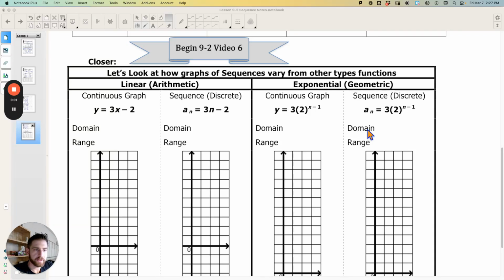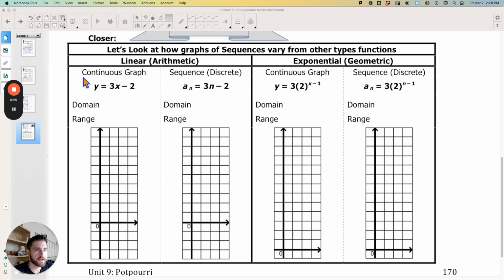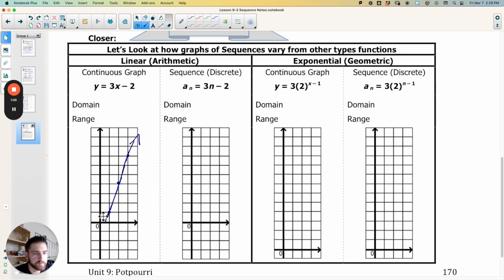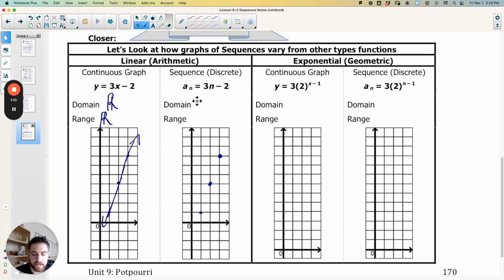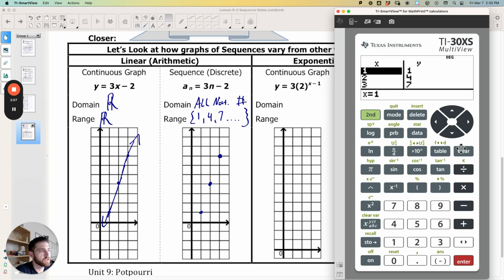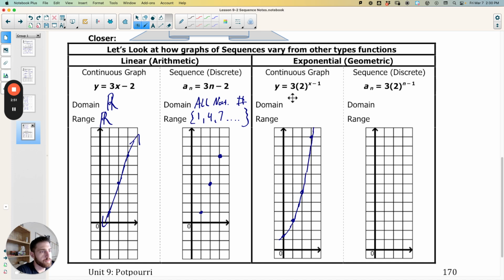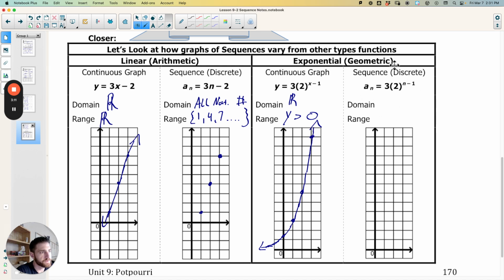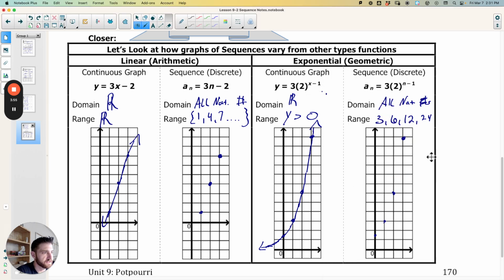9-2 Video 6